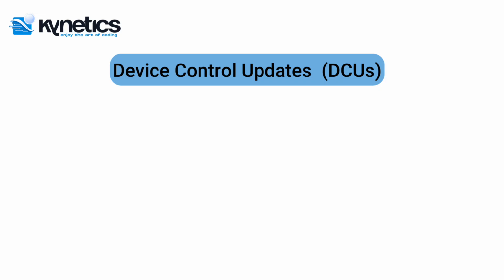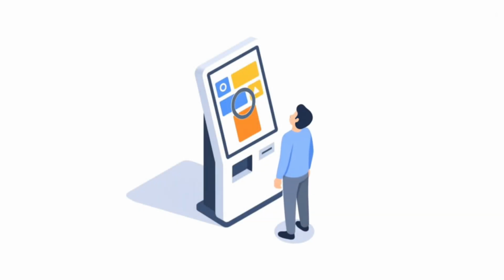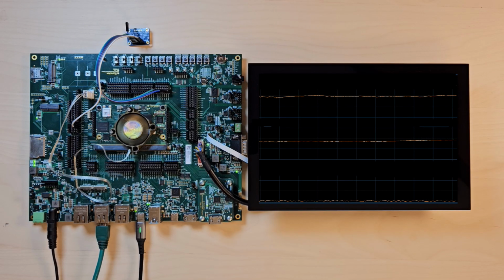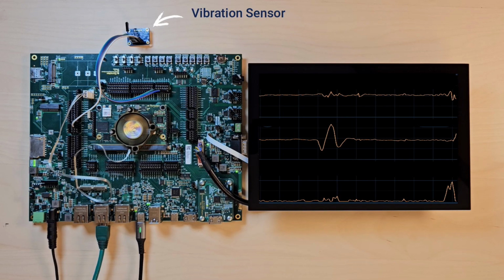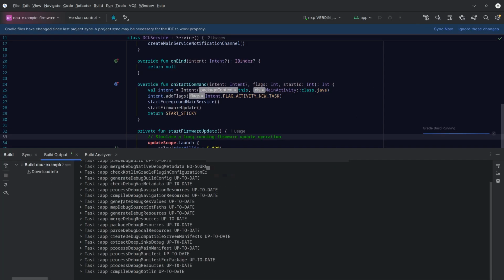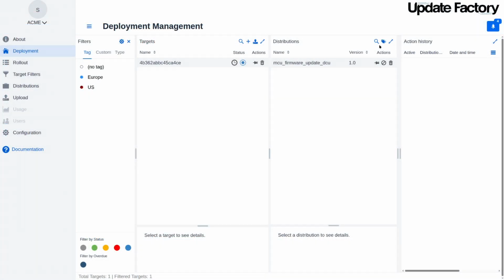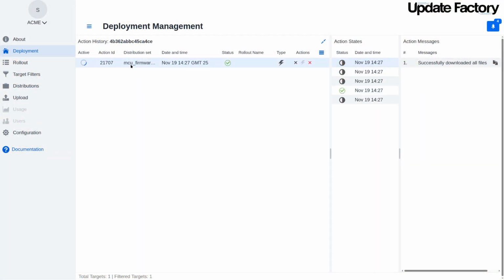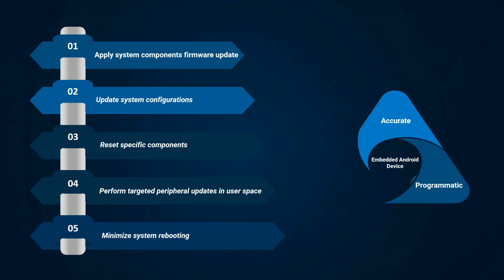Device Control Update | Update Factory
Manage and fix issues on embedded Android devices without full system updates or reboots.

In this video, we introduce Device Control Updates (DCU) — a key capability of Kynetics’ Update Factory. Learn how DCUs enable targeted interventions on Android-based kiosks, industrial controllers, and smart devices by delivering temporary components that collect diagnostics, restart applications, apply firmware corrections, and restore normal operation — all without disrupting the entire system.

Discover how to create a DCU using Android Studio, integrate the DCU API, automate packaging with our Gradle plugin, and deploy updates securely through the Update Factory dashboard.

00:00 Introduction – When Android Devices Freeze
00:45 Device Control Update (DCU) Explained
01:40 Industrial & Embedded Android Use Cases
02:20 How to Create a DCU (4 Steps)
03:35 Update factory dashboard overview
04:28 Conclusion